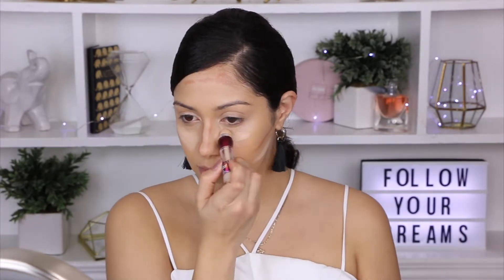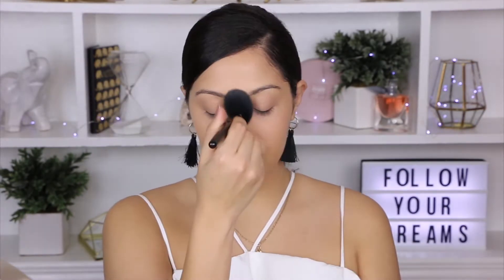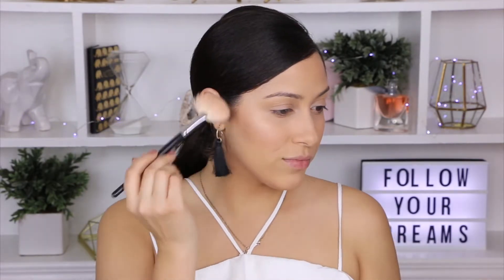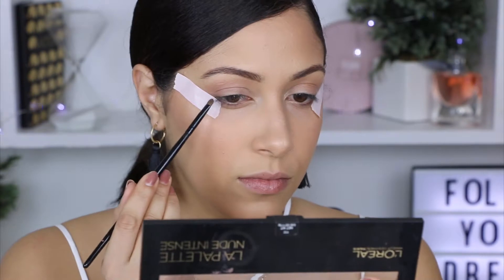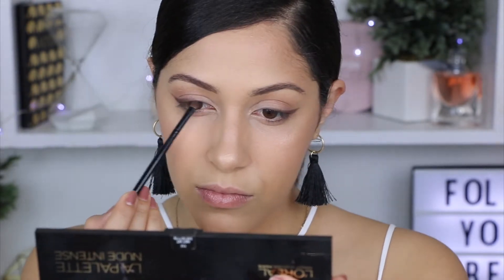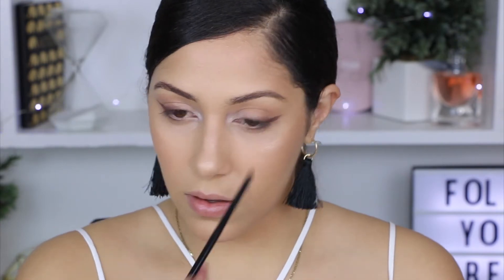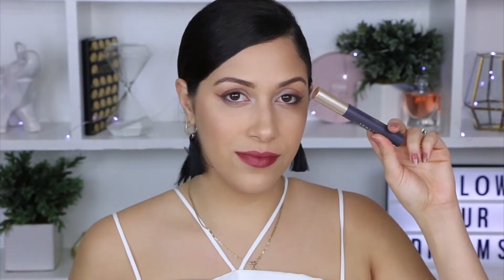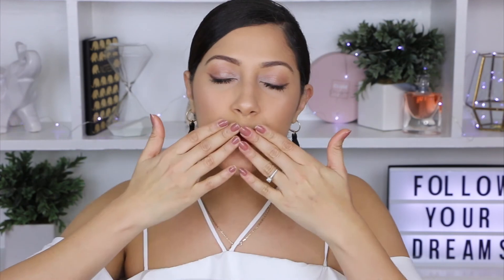EASY AND AFFORDABLE HOLIDAY GLAM | 2017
Merry Christmas my loves, I wan to share my Easy and Affordable Holiday Glam makeup look! I hope you enjoy and find it helpful!!

♥ PRODUCTS IN THIS VIDEO:

Face:Milan Prime Light
L’oreal INFALLIBLE PRO GLOW - 204
NYX- Cotcha Covered-  Medium Moyen
Wet n Wild Duo Contour Stick
Wet n Wild Coloricon - 327B Apri- Cit in the Middle
Milani Strobelight Instant Glow Powder, Sunglow

EYES:
NYX Eyebrow Pencil- Dark Brown
Tape :)
L’OREAL LA Palette Nude Intense
Wet n Wild - Sweet As Candy
Wet n Wild Color Icon Kohl Liner Pencil - Brown

LIPS:
Rimmel 1000 Kisses
Lip Liner, Rose Quartz
EM COSMETICS- VINTAGE ROSEWOOD

♡ I N S T A G R A M: | [Vivalastyle]
♡ S N A P C H A T: | [ Vivalastyle]